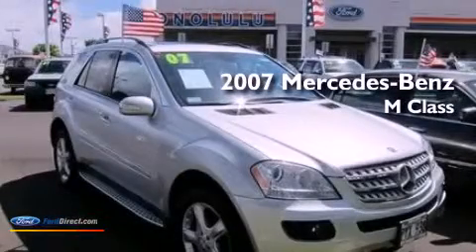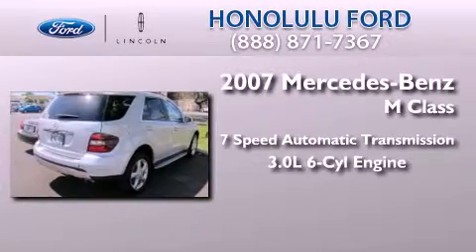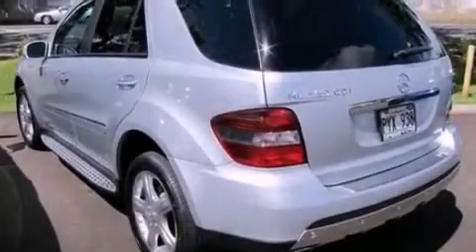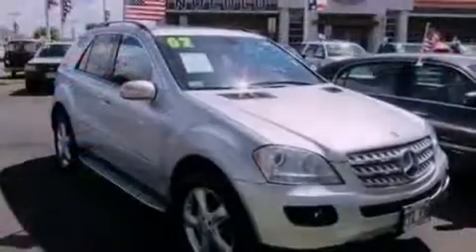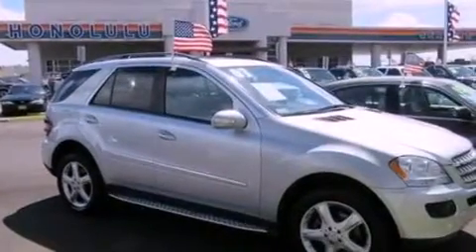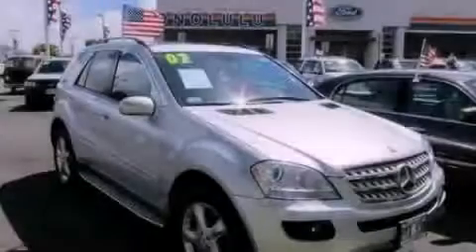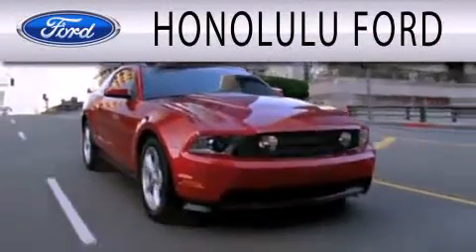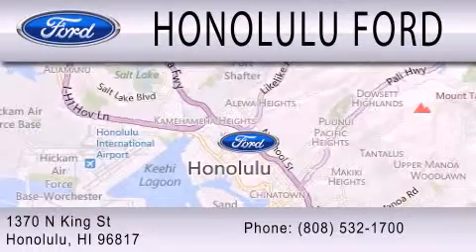2007 MERCEDES-BENZ ML320 4MATIC Honolulu HI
Year : 2007
 Make : MERCEDES-BENZ
 Model : ML320
 Engine : 3.0L V6 24V DDI DOHC TURBO DIESEL
 Trans . : 7-SPEED AUTOMATIC
 Exterior : PEWTER METALLIC
 Miles : 70,152

 Stock : 0030334P

 1370 N. King St.